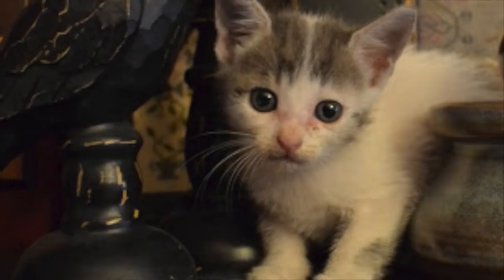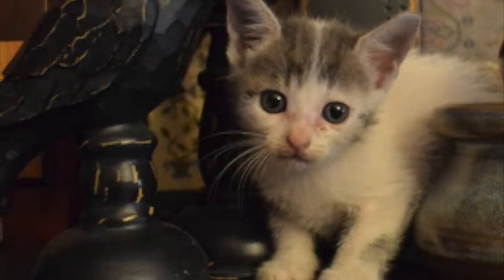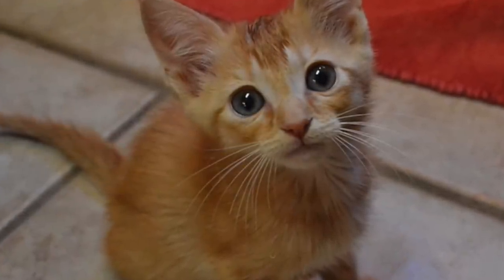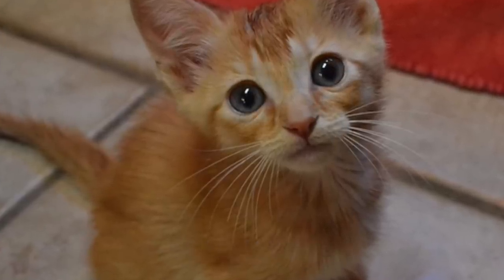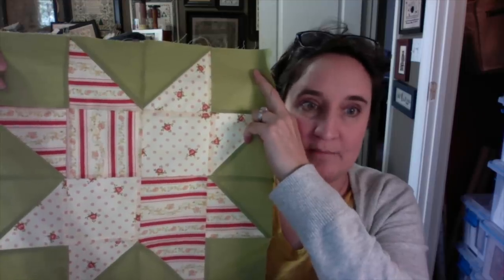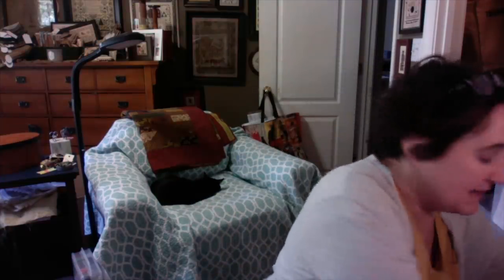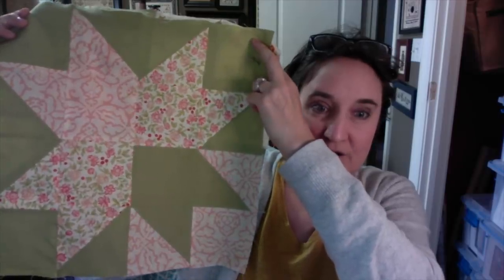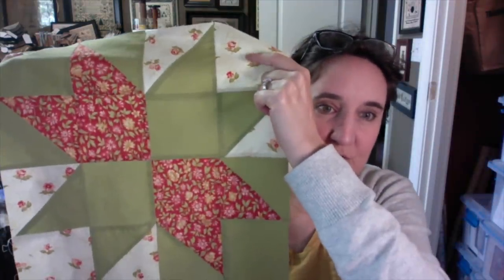StitchyTube #32: Wabi-Sabi Quilting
HollisHandsCreate Etsy Shop

Corid Etsy Shop (cute Christmas fabric and more)